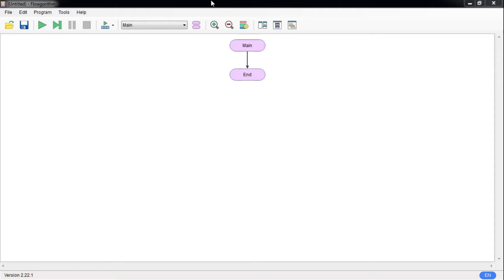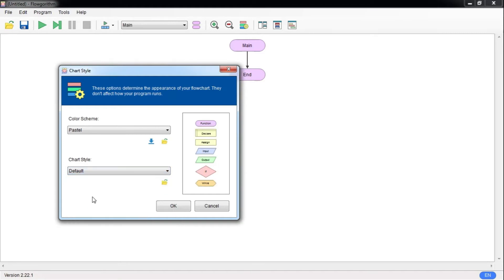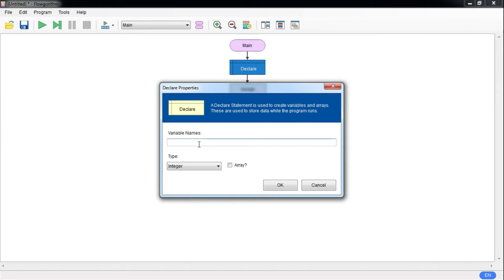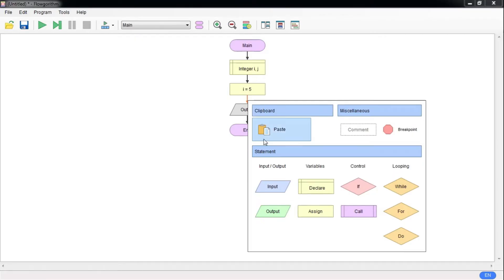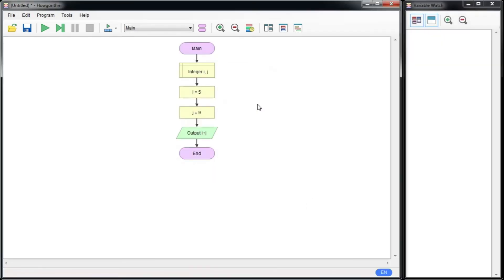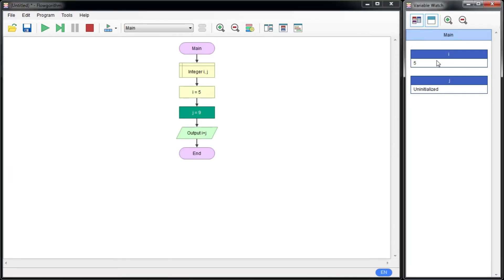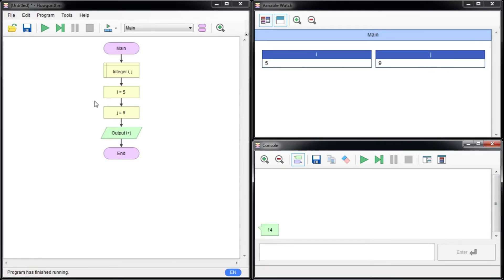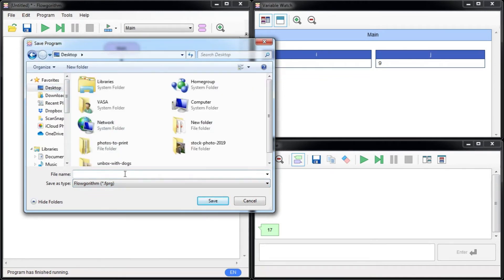Flowgorithm basics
- change chart style
- run program steps
- add symbols
- copy or cut and paste a symbol
- copy or cut and paste a block of symbols
- concatenate output values